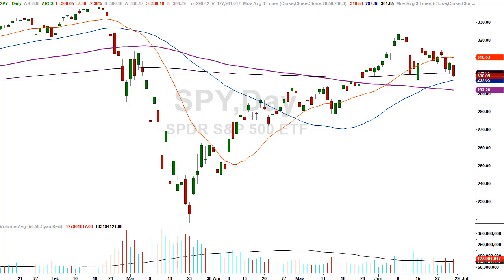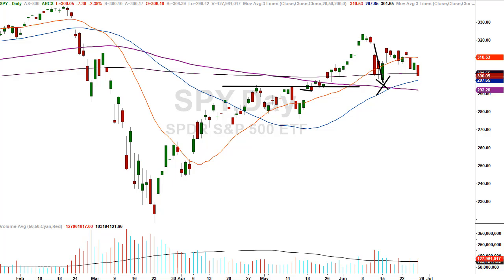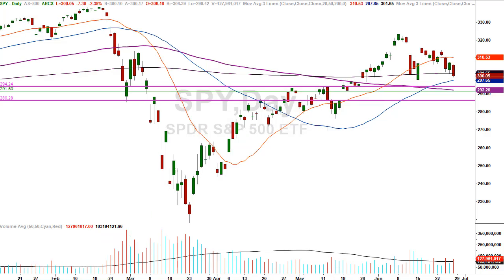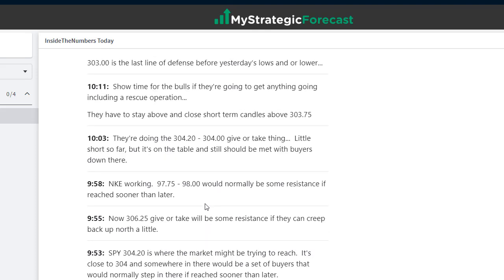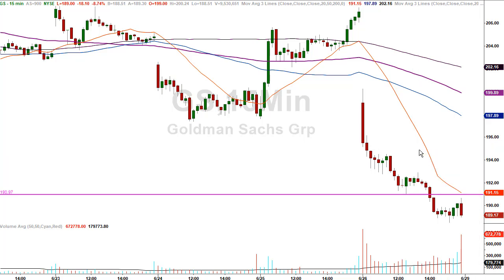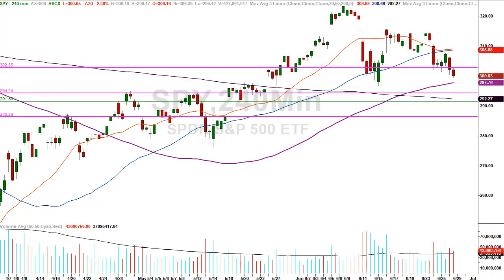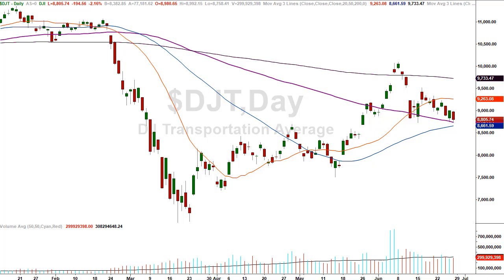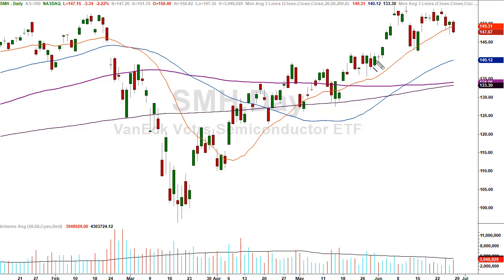How low can the S&P 500 go on this correction?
Friday’s market was taken out behind the woodshed.  What’s important is how they closed em’ which is normally a tell for what’s to come in the immediate future.

In this episode, we’ll take a look at some of the markets that are teetering on the brink, and others that are in a garden variety pull back.

We’ll un pack it all to give us the best picture of what the highest probability thing is going forward.